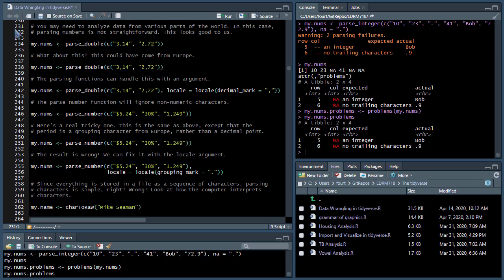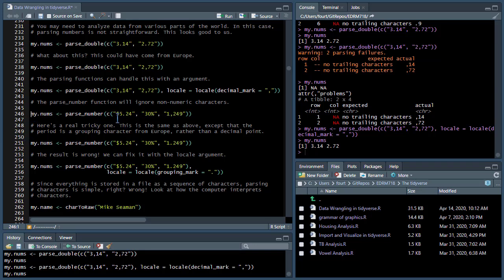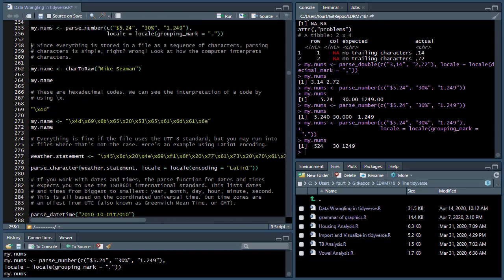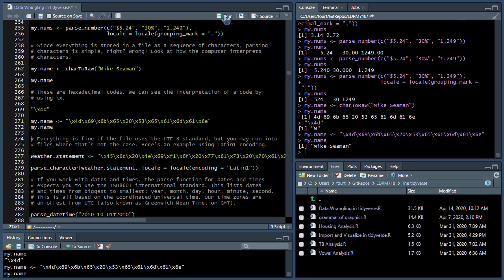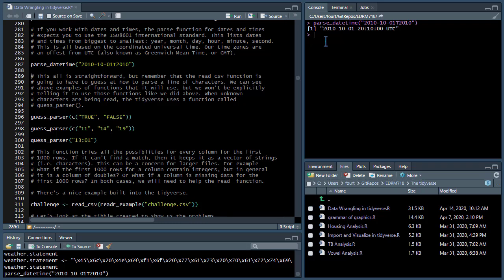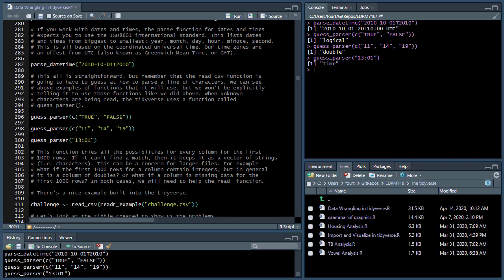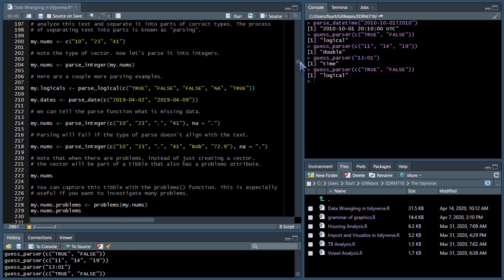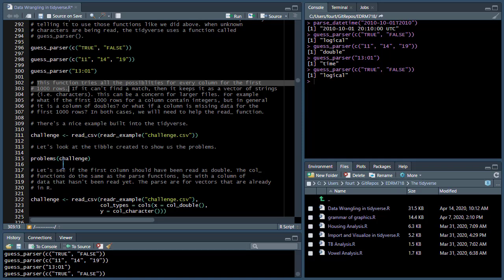Importing Data (Part 5)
This video provides more examples of parsing data. (Running time: 10 minutes, 52 seconds)